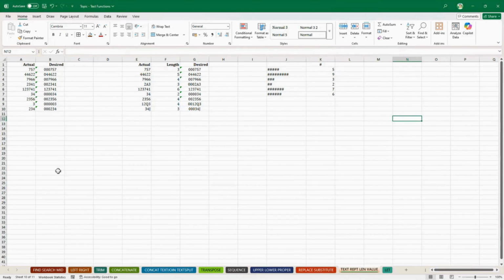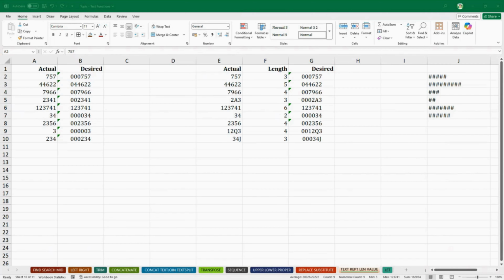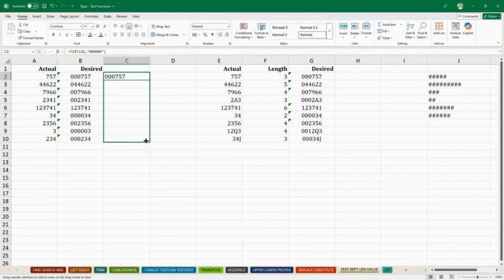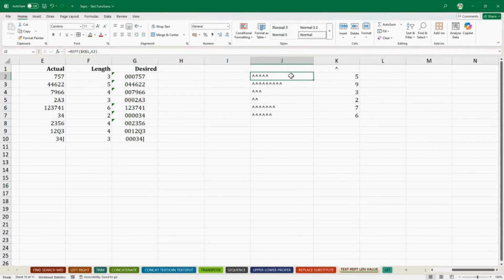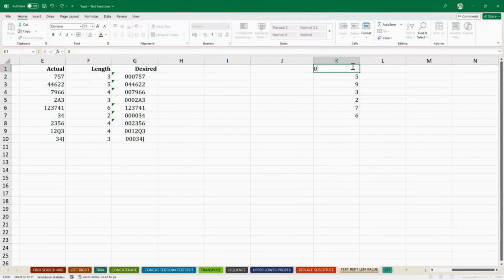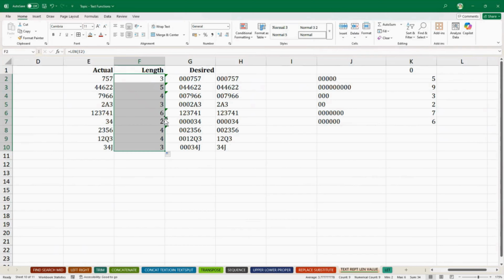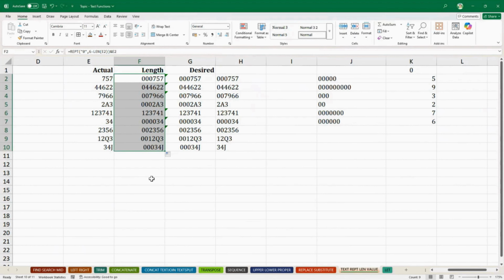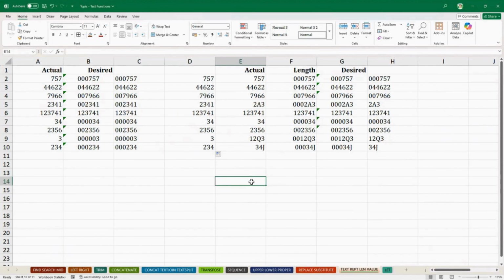Still Formatting Text Manually? These Excel Functions Do It Perfectly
TEXT, REPT, LEN, VALUE: Pad & Format Like a Pro

Stop formatting text manually! Learn how to use TEXT, REPT, LEN, and VALUE to format numbers, pad IDs, repeat characters, and convert text to values. Perfect for creating standardized codes and cleaning up messy data.

📌 In this video (Week 12 of our Excel Formulas & Functions Mastery series), you’ll discover:
- How TEXT formats numbers and dates
- How REPT pads IDs or repeats characters
- How LEN measures string length
- How VALUE converts text back to numbers